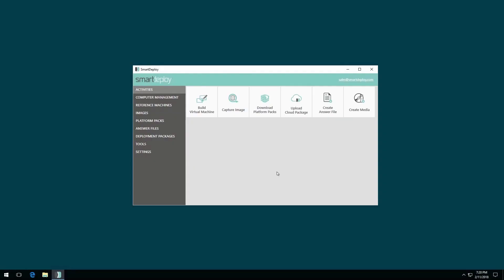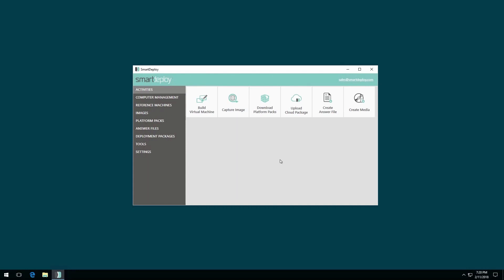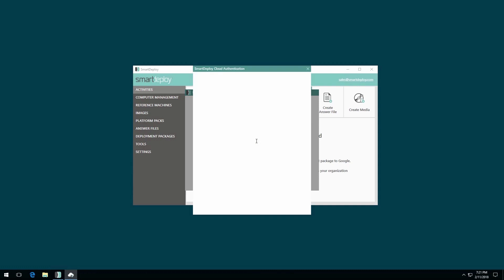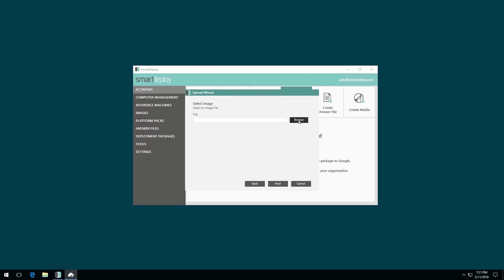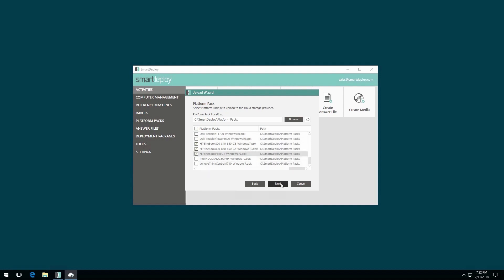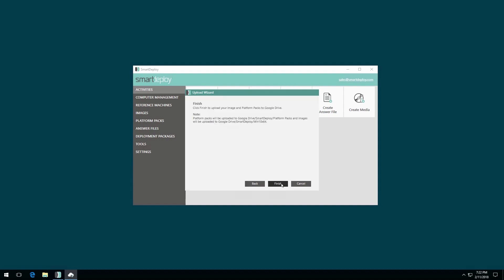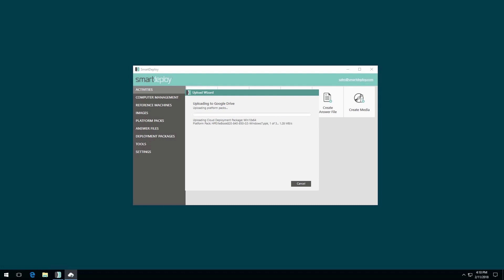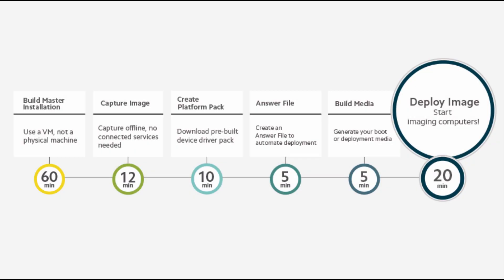Optional: Cloud Deployment Upload Wizard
- Once posted, you can push images to target computers over the internet.
- After uploading, create media that references your Cloud Deployment Package.